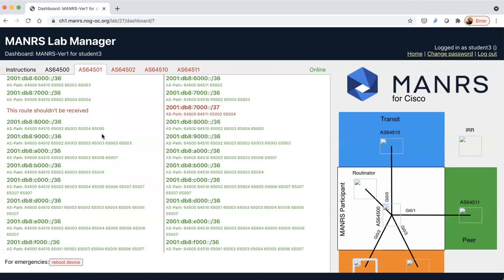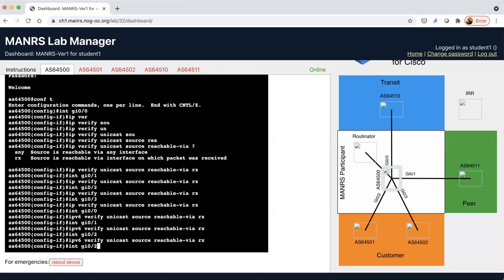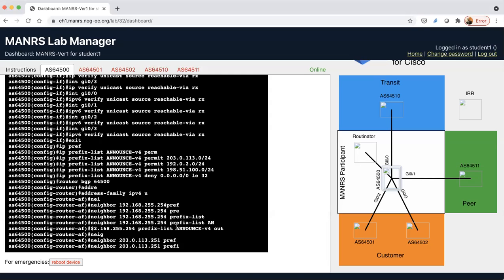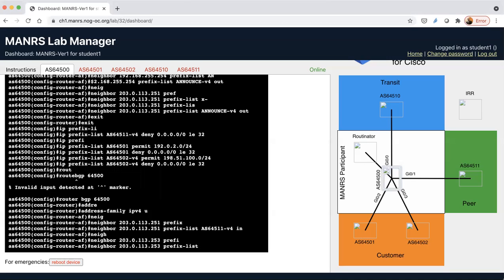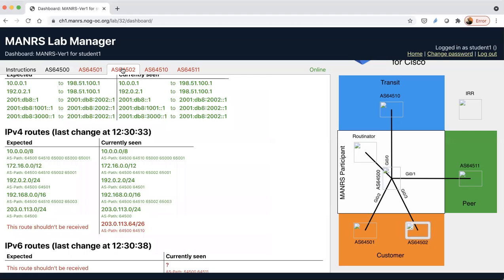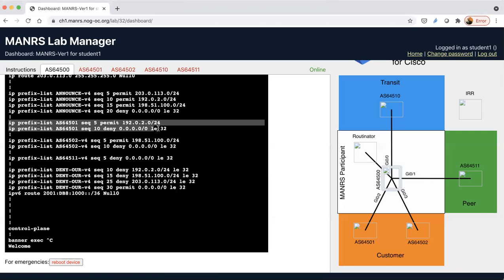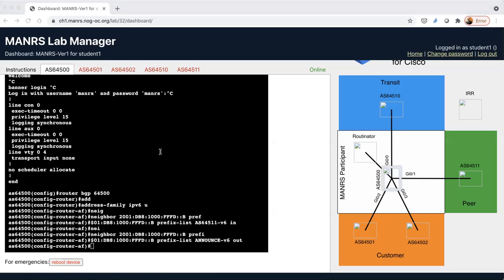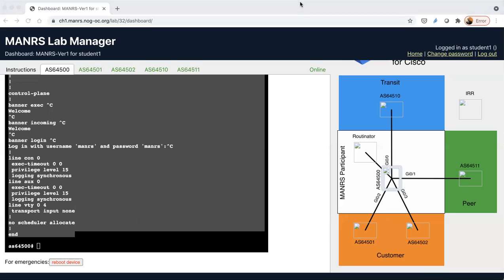MANRS | urPF and Filtering on CISCO 15.x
In this video, we will:
- Configure a CISCO router to reject spoofed IP packets for IPv4 and IPv6
- Create prefix lists to ensure that the right prefixes are propagated.